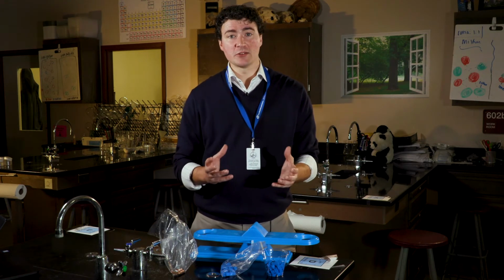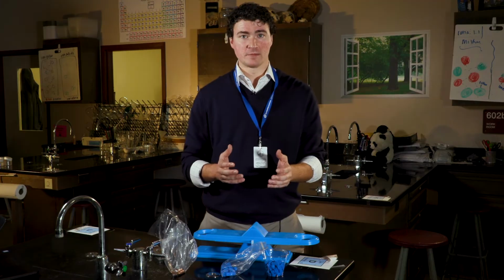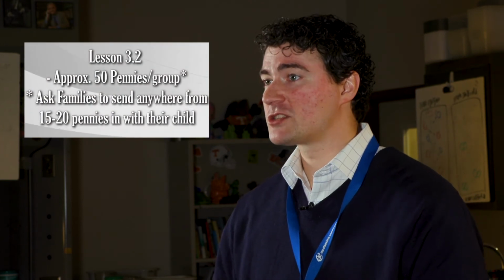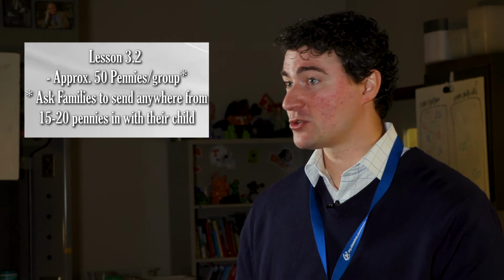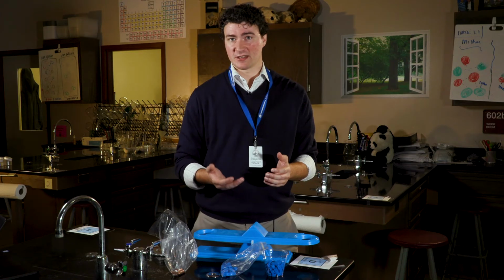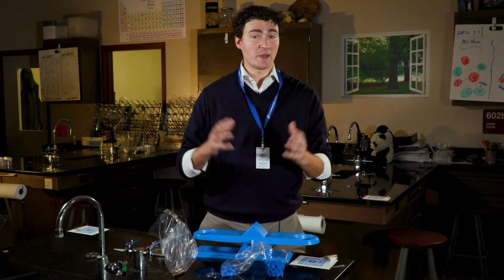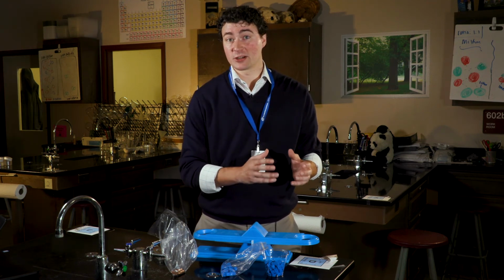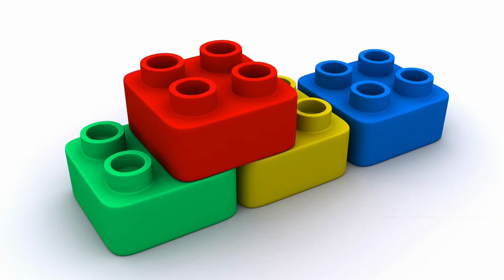Fifth Grade Kit: Forces, Motion, & Patterns- Lesson #2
Jeff Cicero, Elementary Science Curriculum Specialist, goes in-depth on Lesson #2 in the fifth grade kit, Forces, Motion, & Patterns.